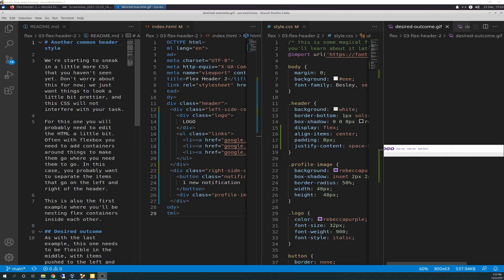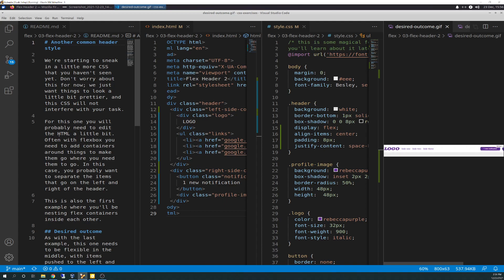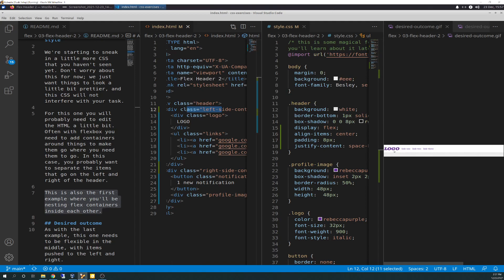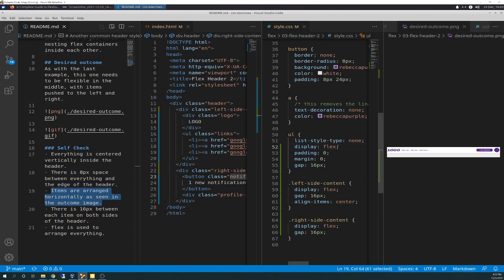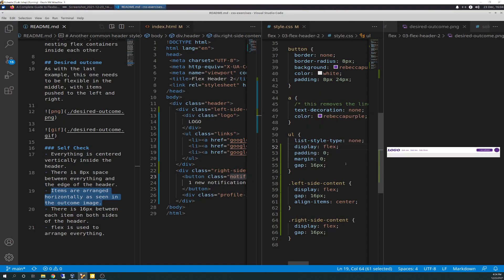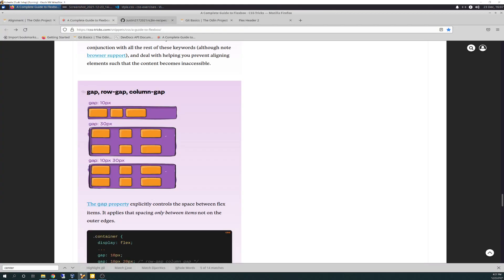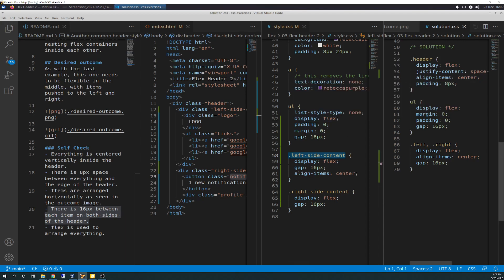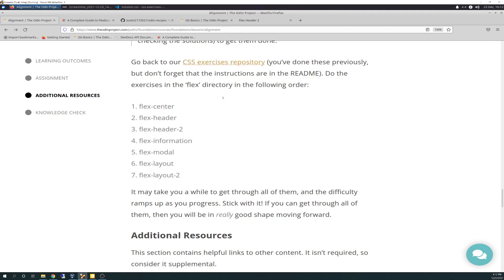The Odin Project VLOG | Day 23 CODING For BEGINNERS | Flex-Header-2 CSS Exercise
Today, we completed and reviewed the third exercise of the Alignment module of the Flexbox section of Foundations.  We spend ALL of our time in the text editor, VSCODE, looking over "03-flex-header-2" exercise.  Enjoy!